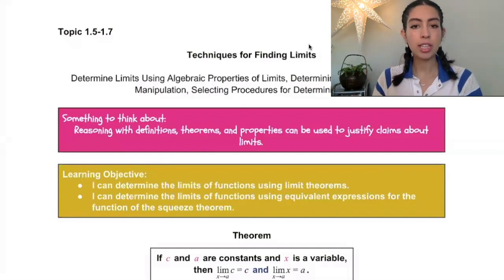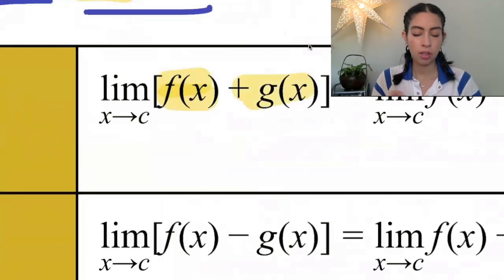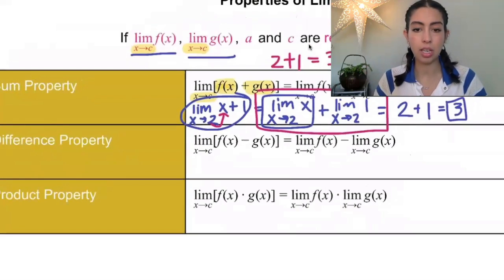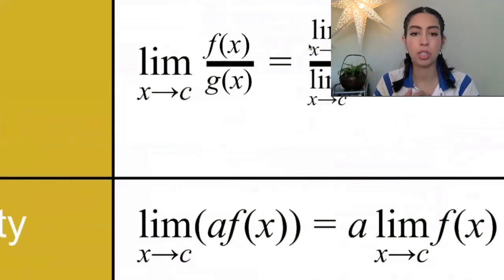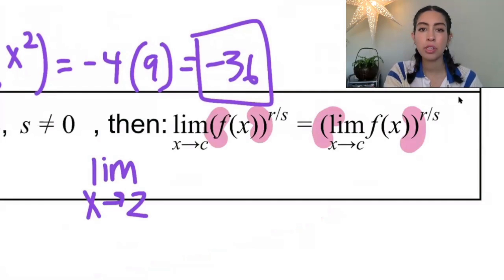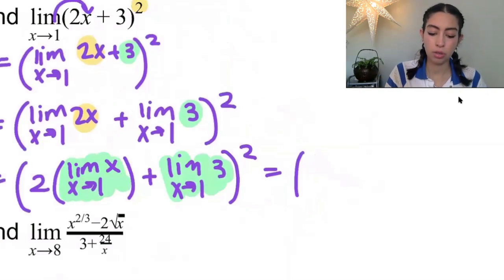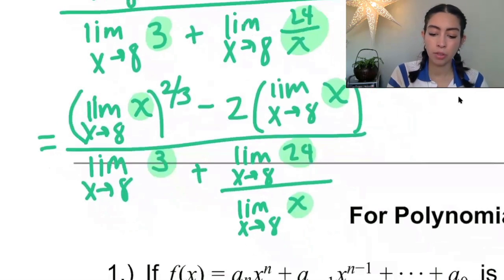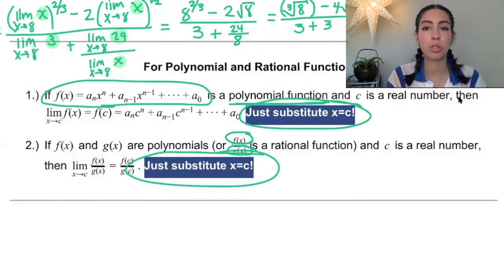Topic 1.5-1.8 Properties of Limits | AP Calculus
This video is about Properties of Limits